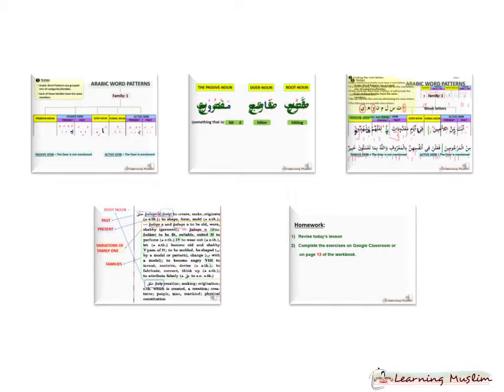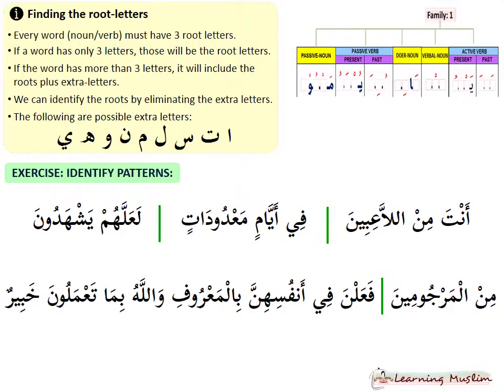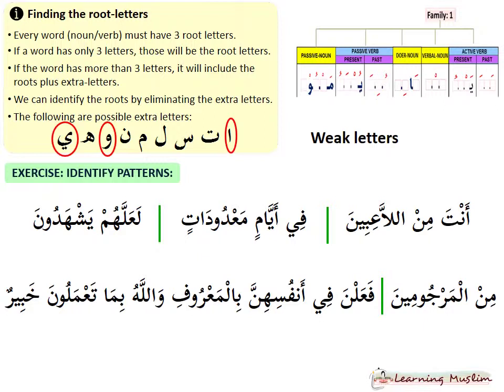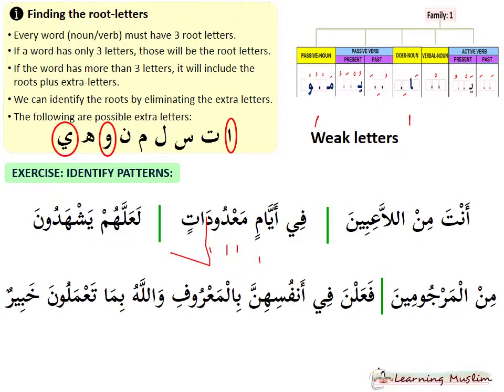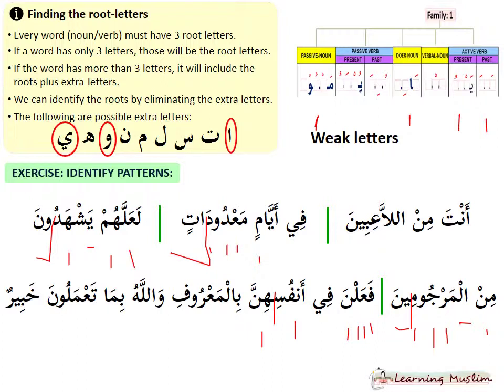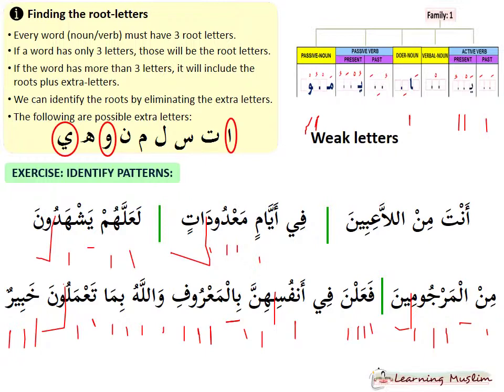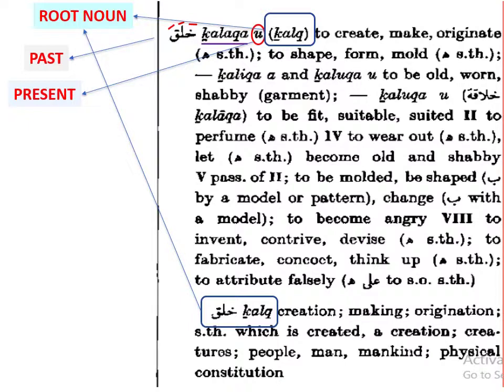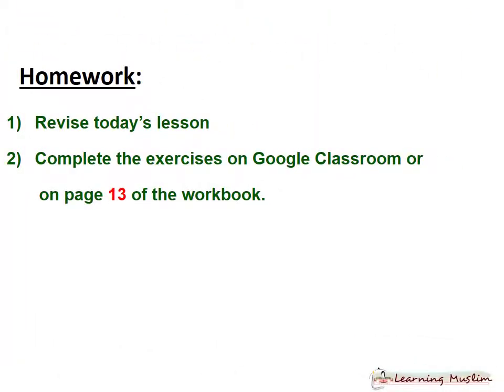Sarf Lesson: 6 (The Passive Noun)